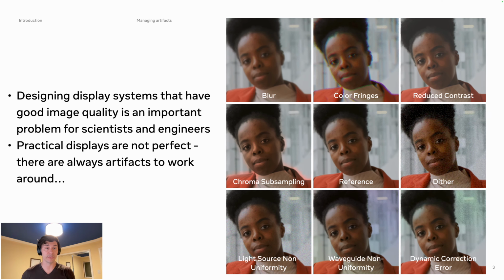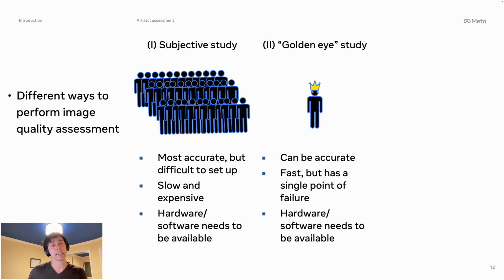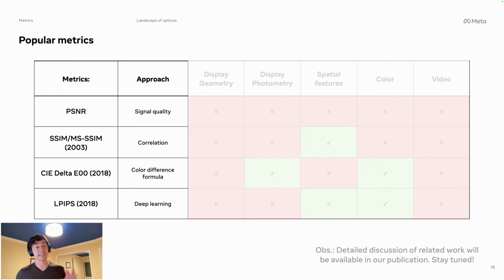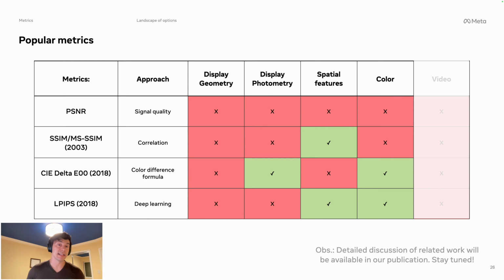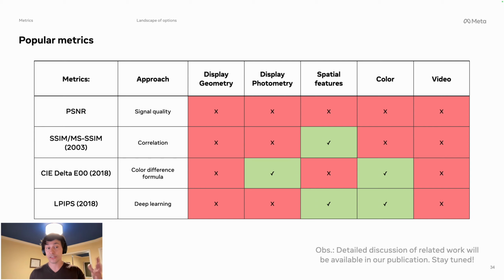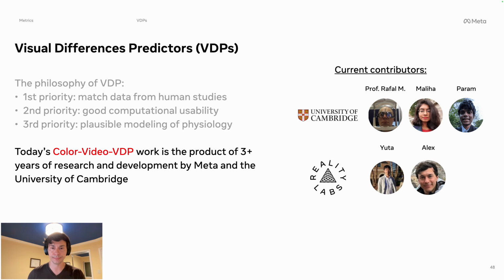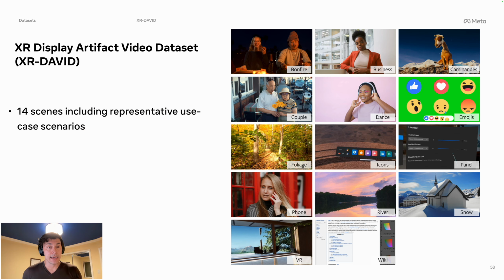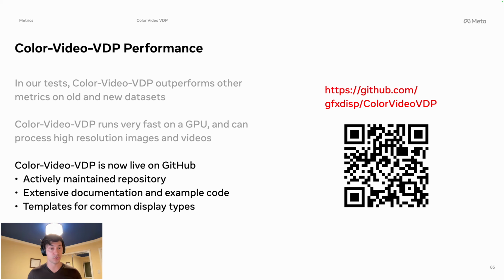Visible Difference Predictors: A Class of Metrics Based on Perception Science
This is a short video presentation discussing image/video difference metrics. In particular, I talk about some features of our new ColorVideoVDP metric, and why it might be useful.

This presentation accompanies the invited paper of the same name, presented at SID 2024 in San Jose, CA.